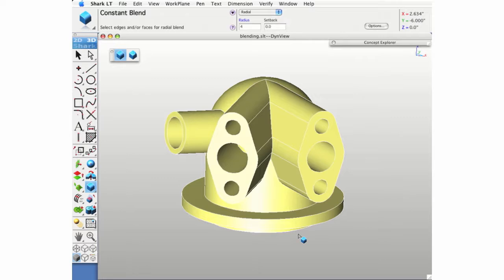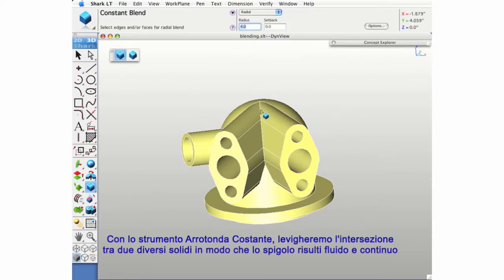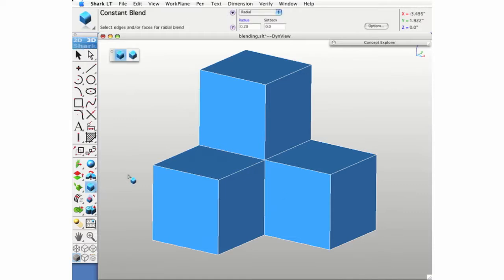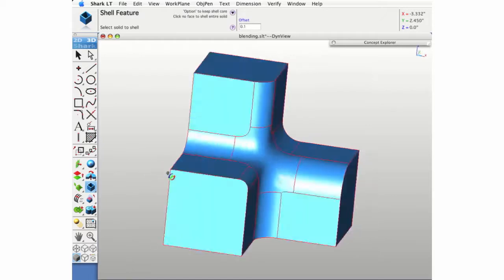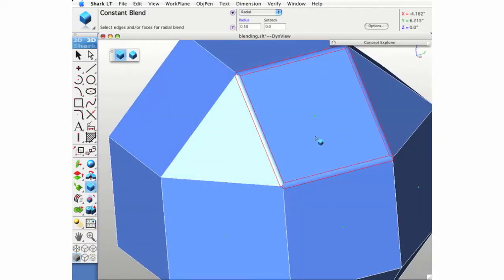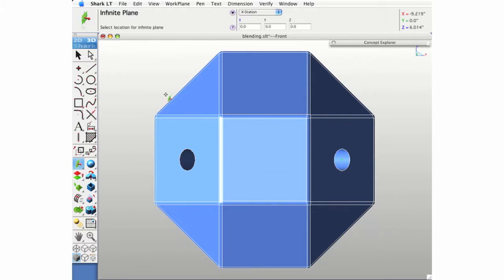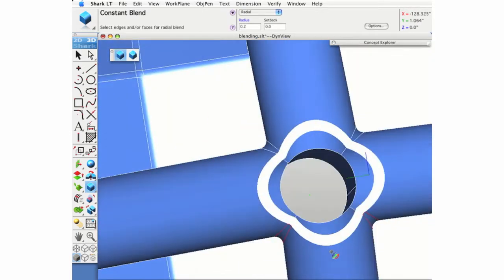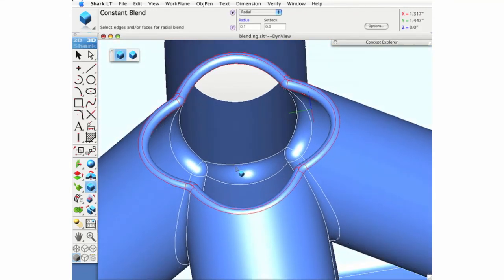Arrotondamenti 3D - ViaCAD PRO vs SharkCAD PRO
Vediamo le differenti possibilità di arrotondamento del modello 3D, quali si trovano in ViaCAD PRO e quali si trovano solamente in SharkCAD PRO.